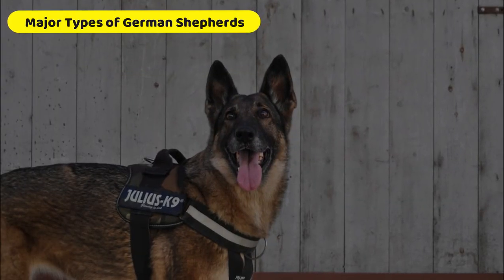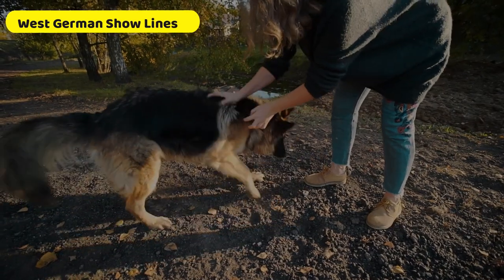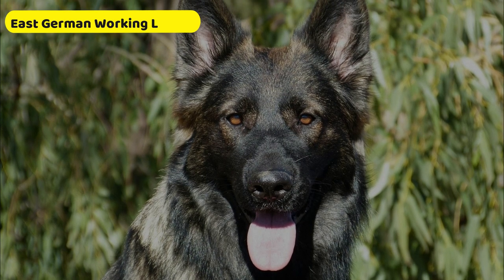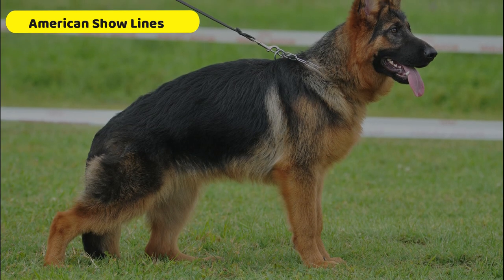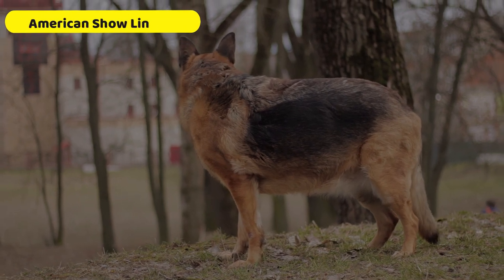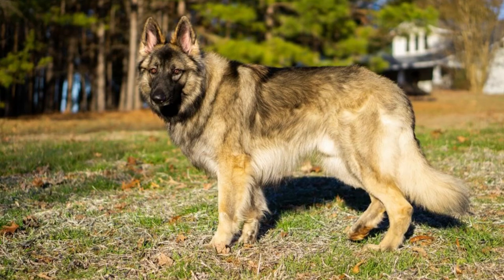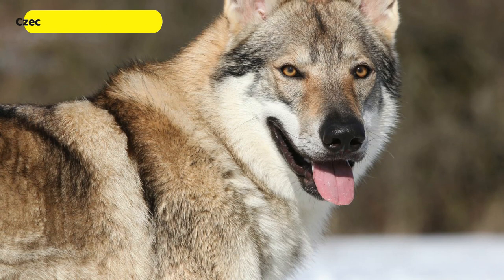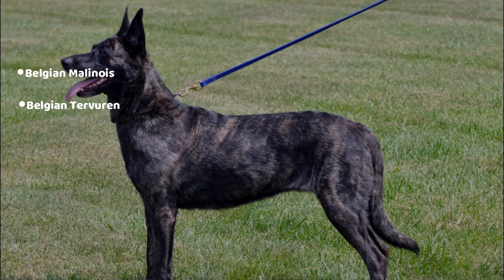German Shepherd Breed Types: Should We Want The Best in Show?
In today’s video, we’ll talk about German Shepherd breed types, including working lines and show line dogs.